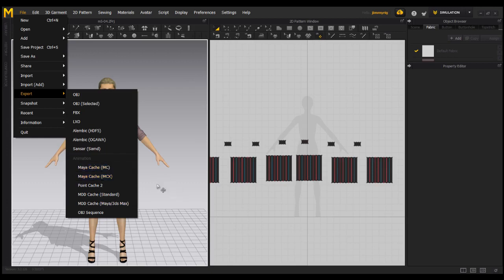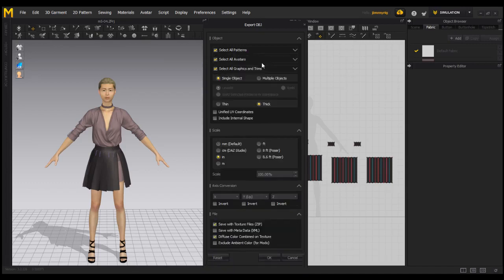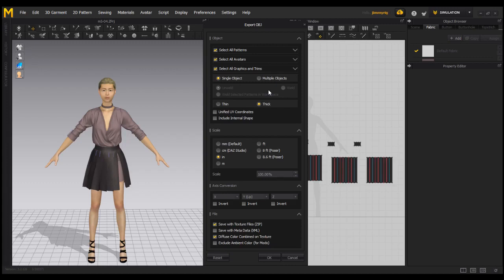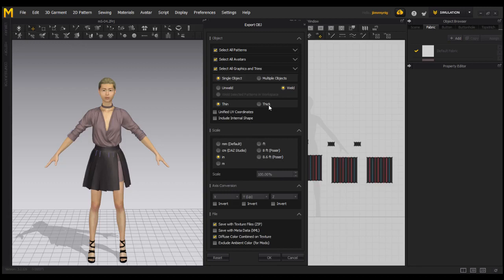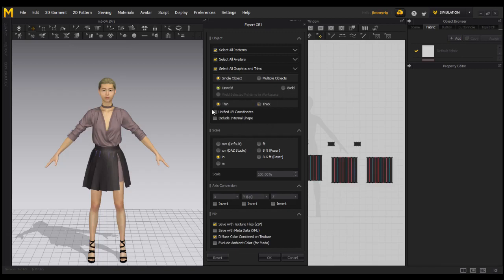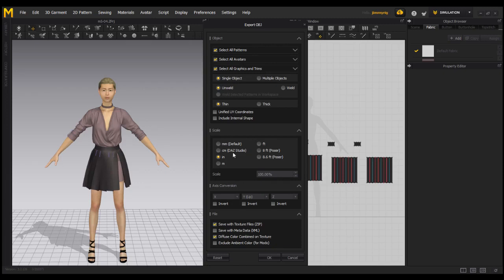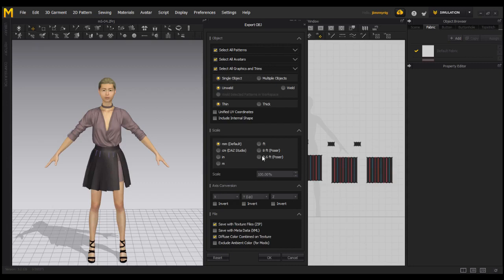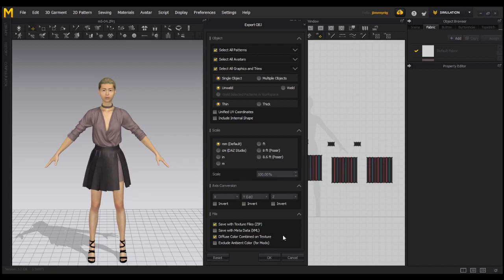Marvelous Designer Tutorial Basic l Model exporting